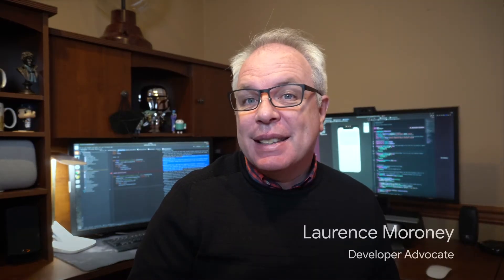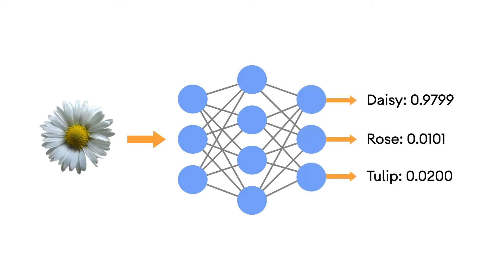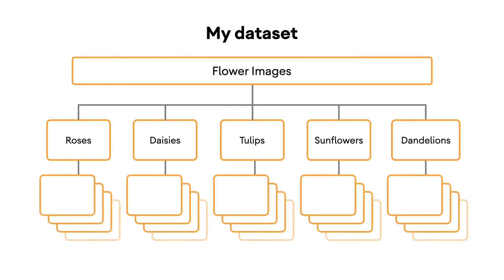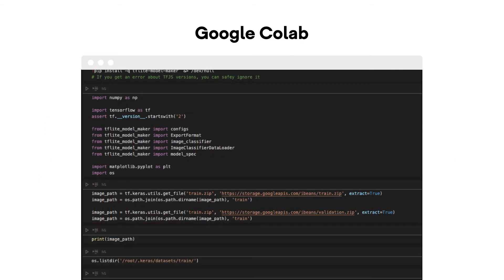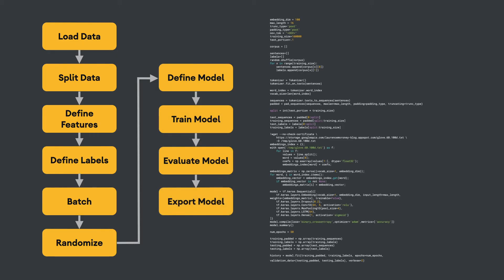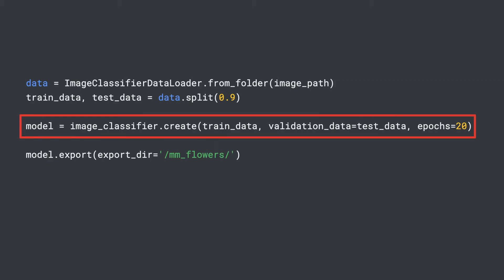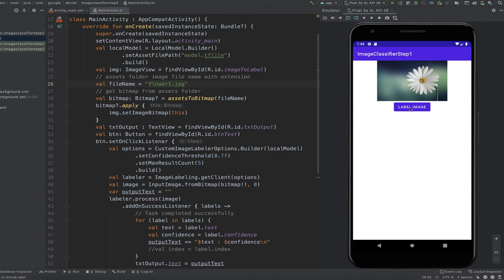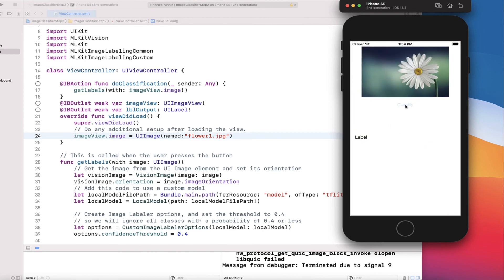Going further with Image Classification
Previously you saw how to build an Android or iOS app that could read the contents of an image, recognizing several hundred types of item. It had a limitation in that it did poorly at recognizing specific types of objects. So, for example, a picture of a flower might be recognized as a flower, but not as a daisy, a rose, or a tulip. In this video you’ll learn how to create a custom model to recognize those flower types, and then update your app with just a few lines of code!